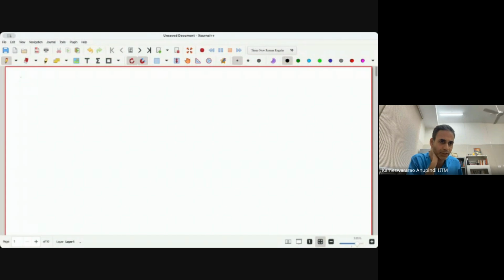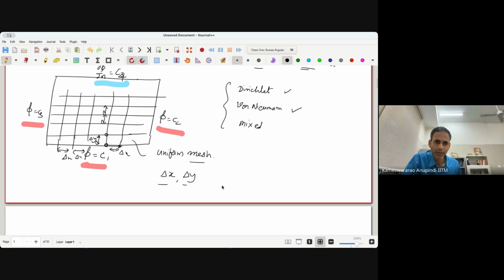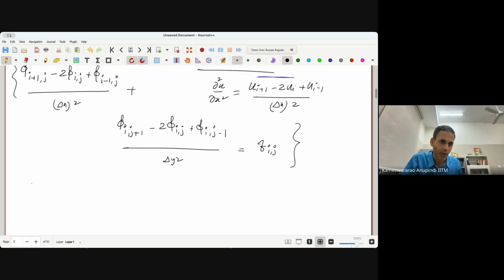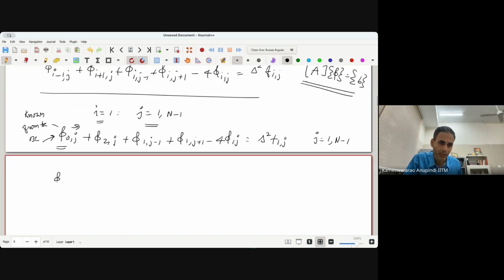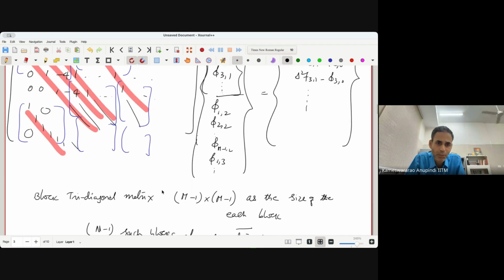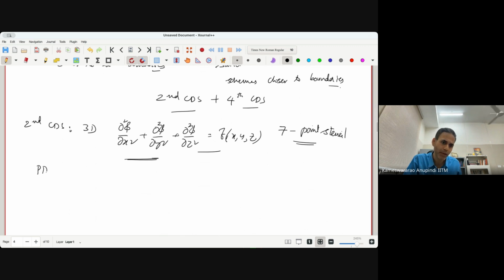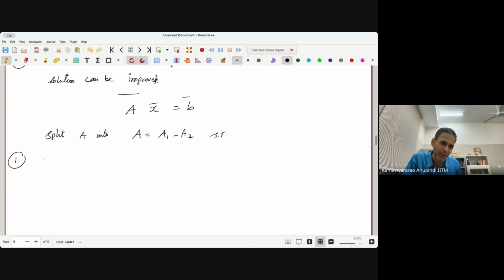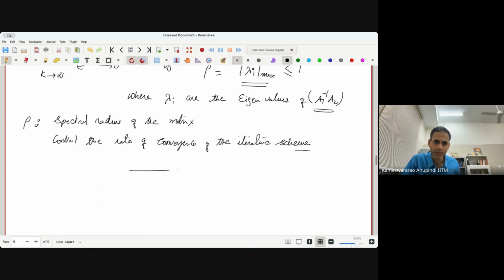Video 32_251125_ME5201W_Computational Methods in Engineering